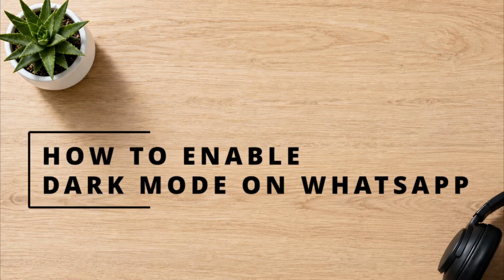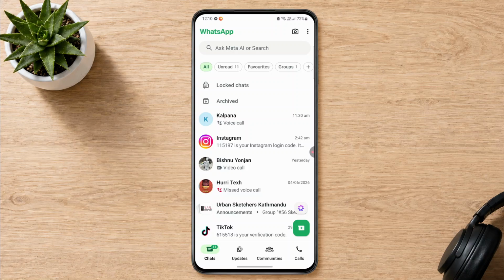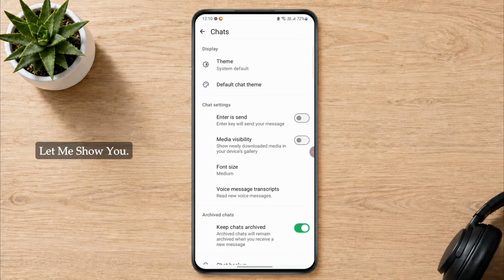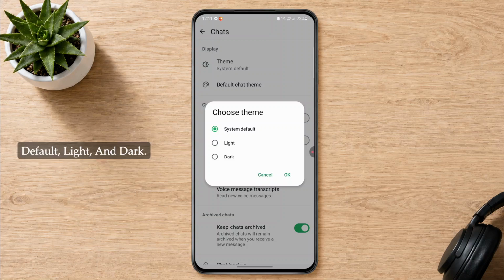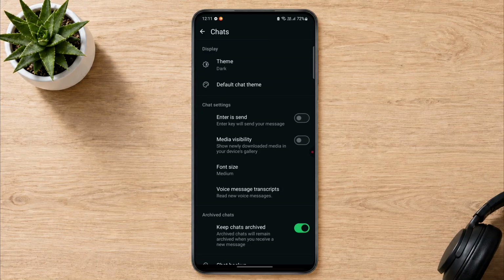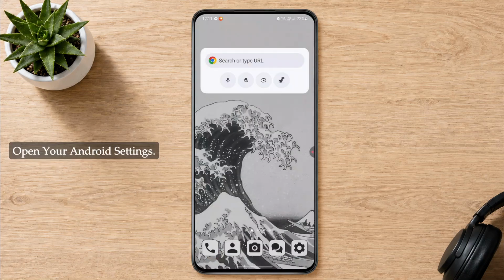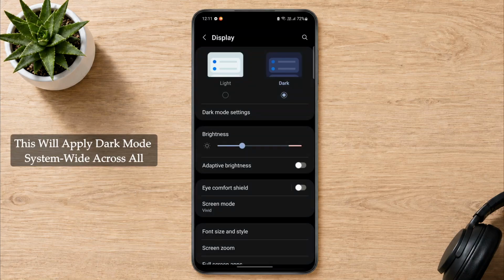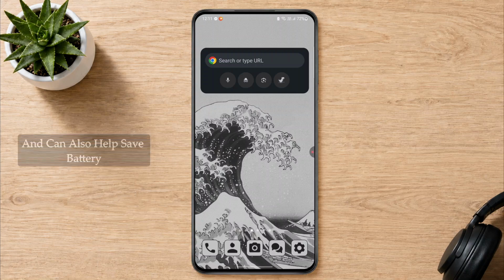How to Enable Dark Mode on WhatsApp | WhatsApp Guide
Welcome to our step-by-step guide on “How to Enable Dark Mode on WhatsApp”! If you want to reduce eye strain and improve your messaging experience at night on WhatsApp, this video is for you. We’ll show you how to enable dark mode on WhatsApp, switch themes, and customize appearance settings on Android and iPhone.

From activating dark mode in settings to troubleshooting theme issues, these tips will help you use WhatsApp more comfortably and improve battery performance on your device.

In this video, we will show:

How to enable dark mode on WhatsApp
How to switch WhatsApp theme to dark
How to turn on dark mode on Android WhatsApp
How to enable WhatsApp dark mode on iPhone
How to fix WhatsApp theme not working

What you'll learn:

How WhatsApp dark mode works
How to change WhatsApp appearance settings
How to reduce eye strain using dark theme
How to improve battery usage with dark mode
How to customize WhatsApp display settings